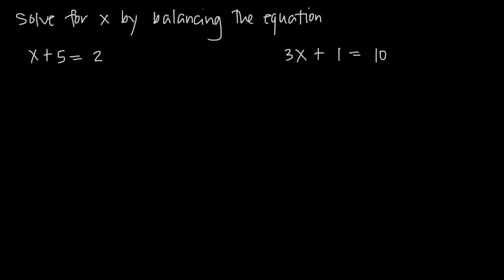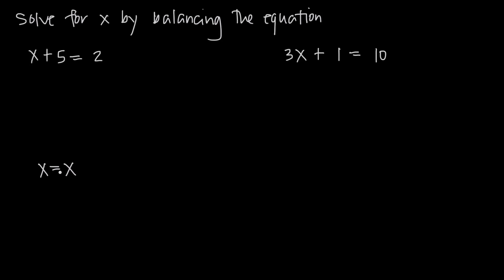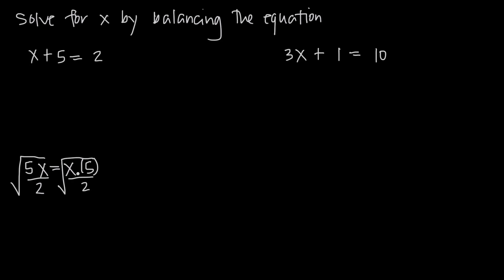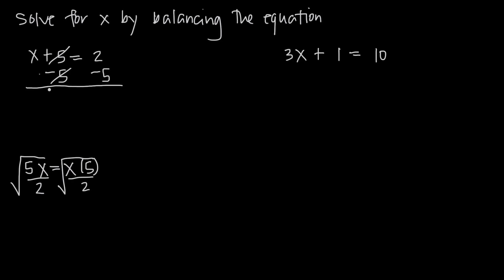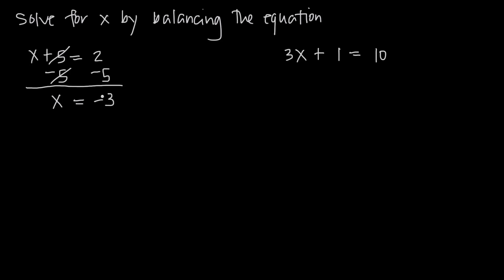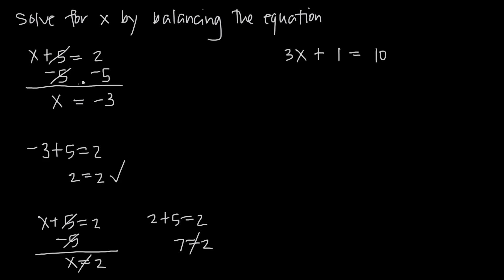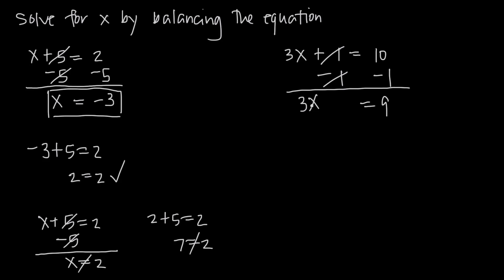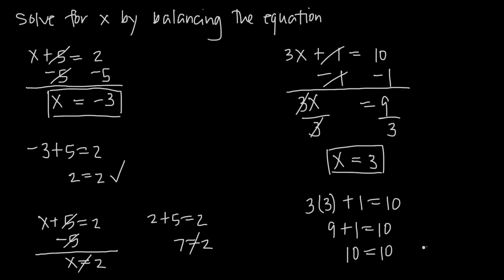balancing equations (KristaKingMath)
In this video we'll learn how to solve equations by keeping them balanced. This principle tells us that whatever we do to one side of the equation must always also be done to the other side of the equation. If we only change one side of the equation without changing the other, we'll change the value of the equation. On the other hand, if we perform each operation to both sides of the equation, we'll keep the equation balanced and we won't change the value.